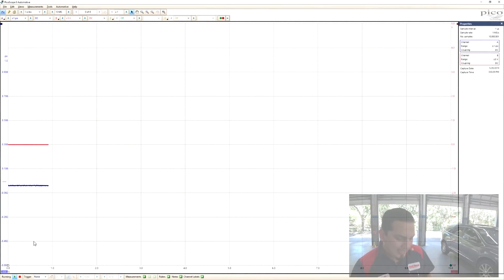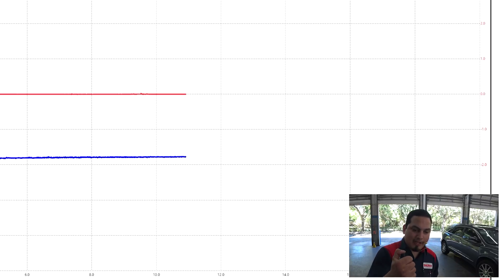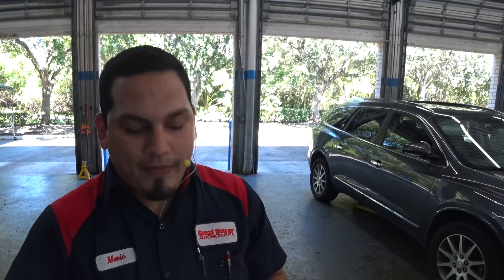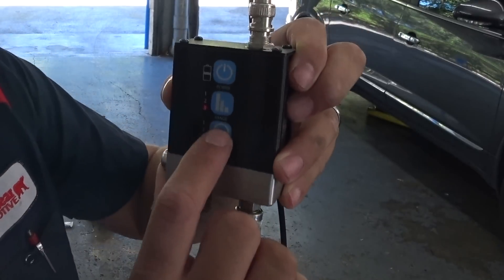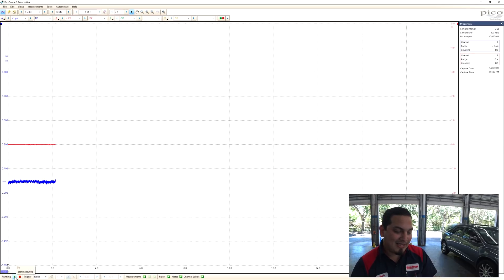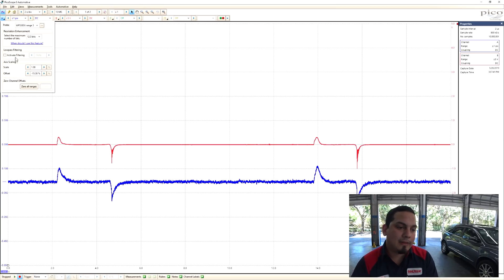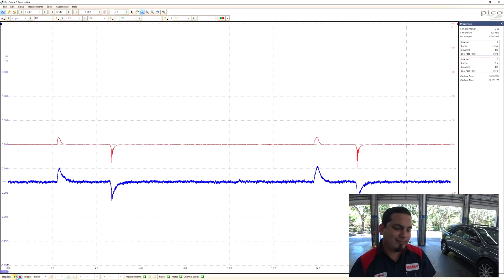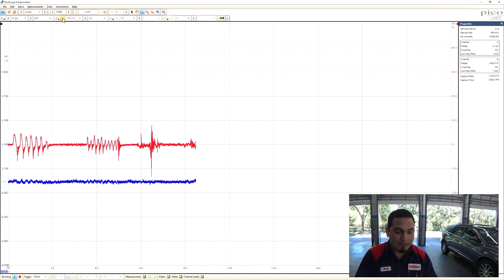Absolute vs Delta sensors(WPS500 DOES BOTH?)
Got a quick one for you today. Showing the difference between an absolute sensor and a delta sensor. Also a quick reminder of how the wps500 enters into "delta" mode. Enjoy!

Facebook.com/supermariodiagnostics